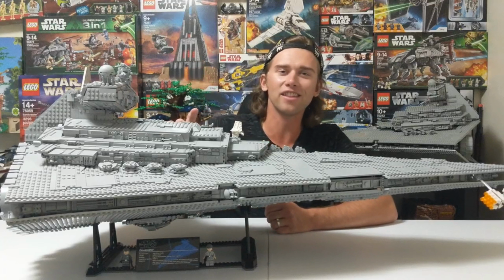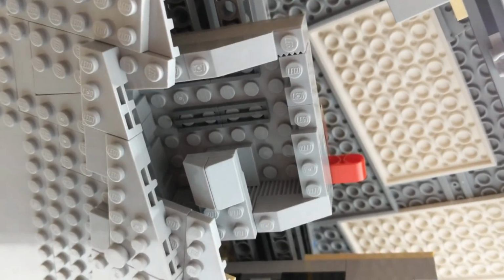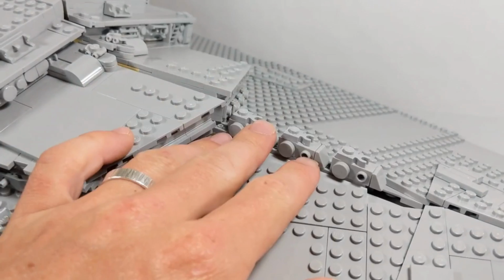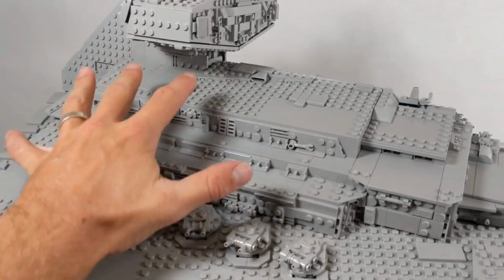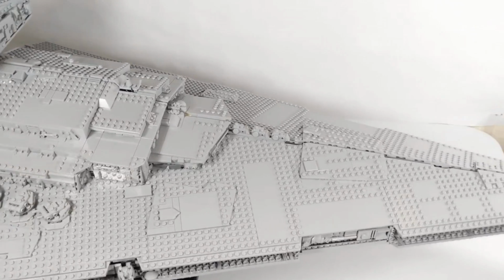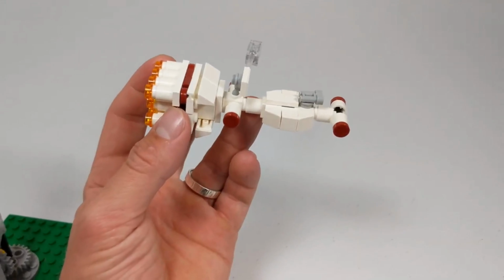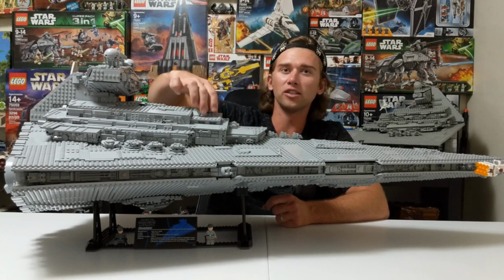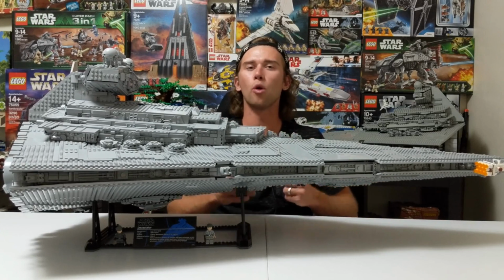Lego Star Wars UCS Imperial Star Destroyer Review! #75252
At over four thousand pieces the newest Imperial Star Destroyer is truly a sight to behold!!  This review will take you through the features and details of one of my favorite lego sets.  Not only will you get to see the massive ship but the two micro ships included as well!